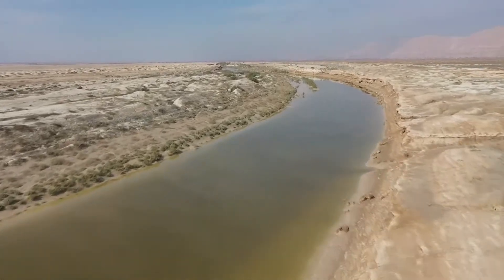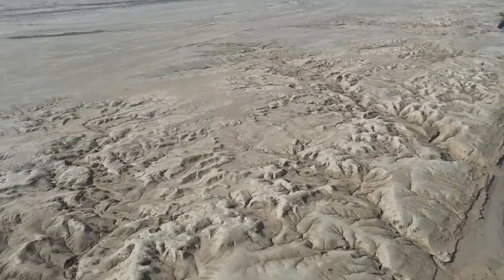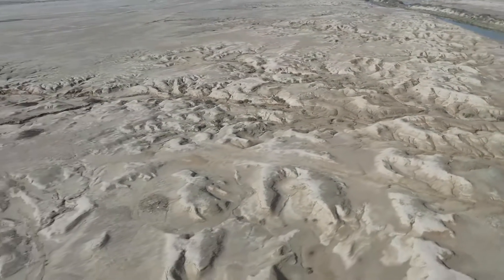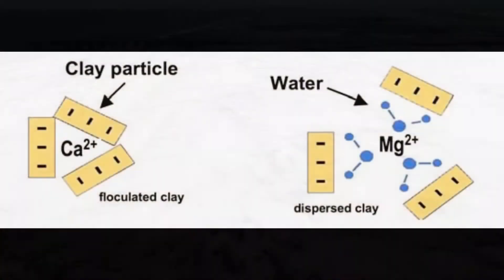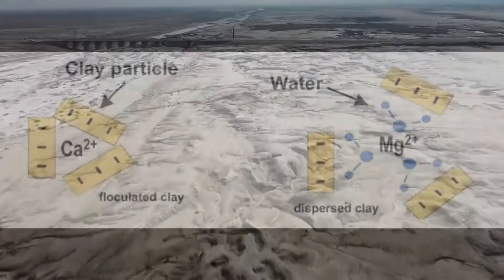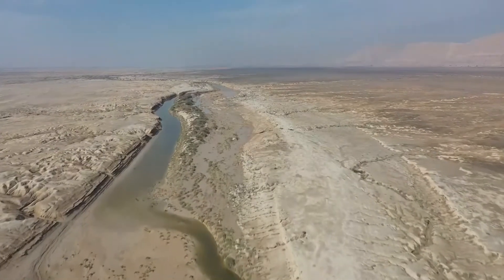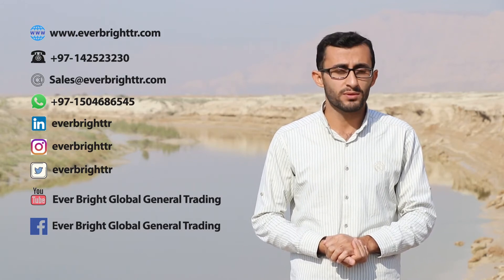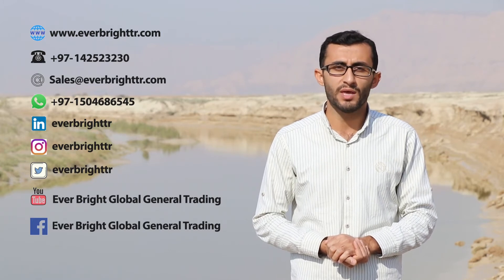Can Agricultural Gypsum Improve Water Penetration ?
Clay dispersion is caused by the mutual repulsion between the clay particles which results from the presence of negative fields around them. Flocculation is the opposite process, where the electric double layer is compressed enough to let attract forces coagulate the individual clay particles into microaggregates.

Application of gypsum can reduce dispersion and promote flocculation of soils. This increases water infiltration.